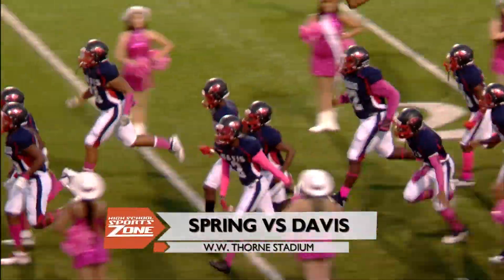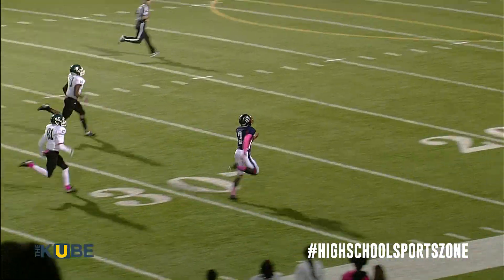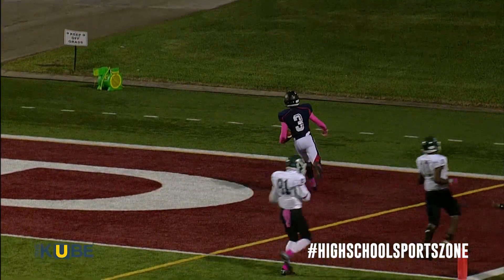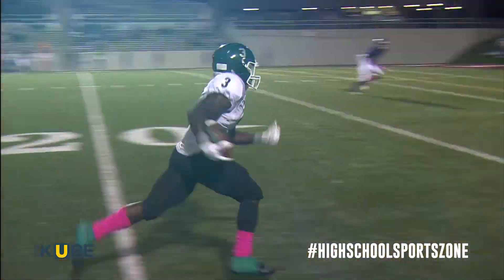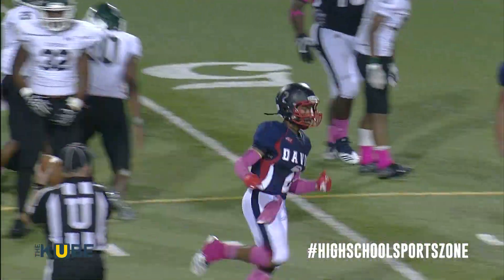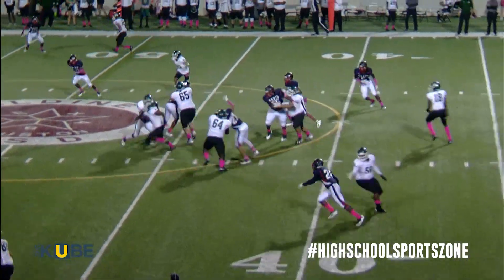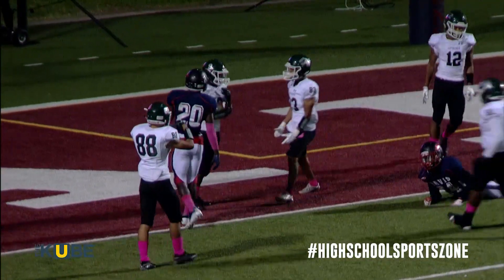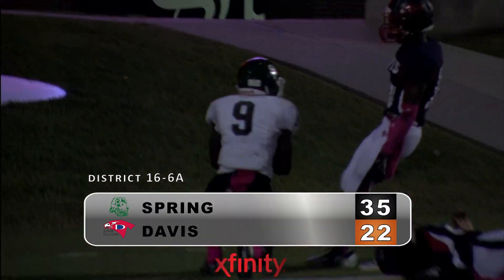Spring vs Davis 10-13-18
Keep up with The KUBE!